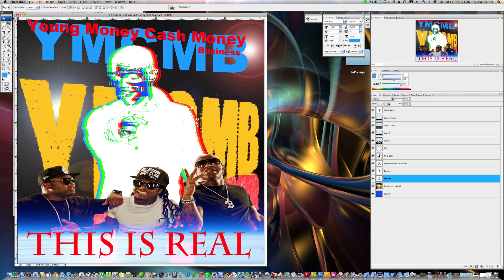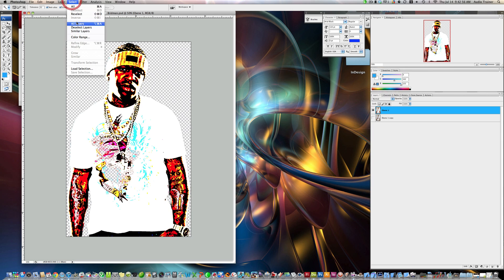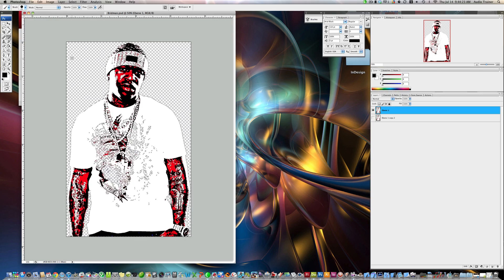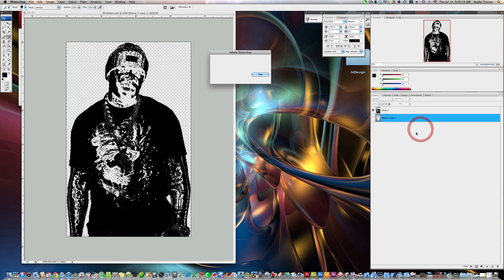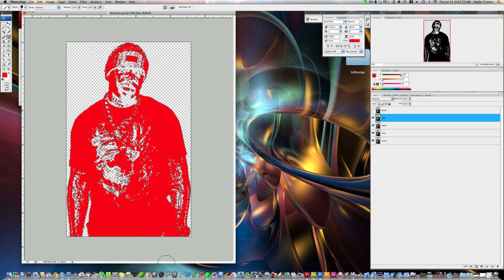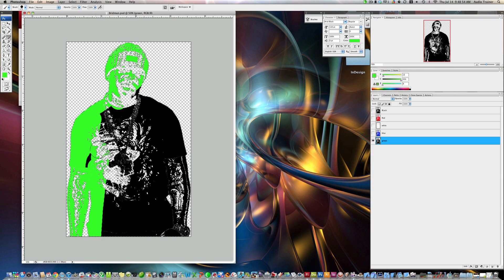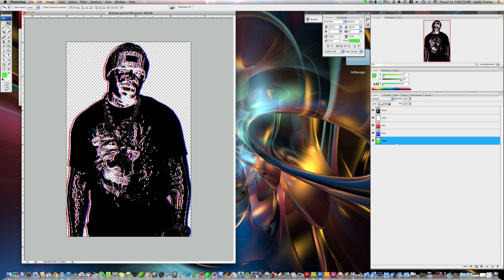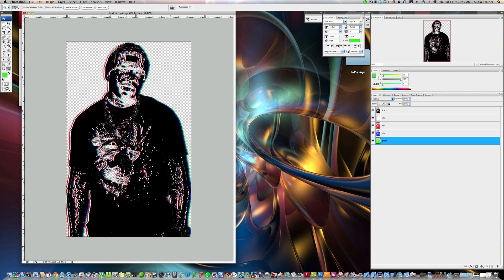How to Make a Drake Thank Me Later Effect in Photoshop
Read Me!!!
here is a video on how to make a drake thank me later effect in photoshop